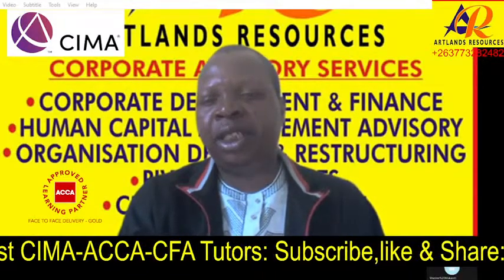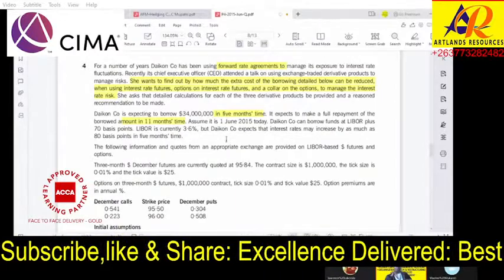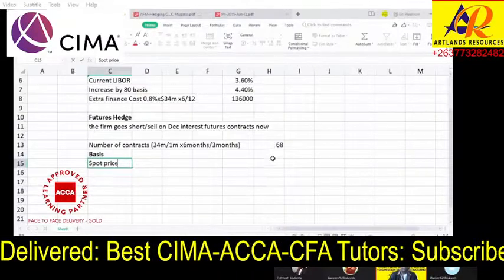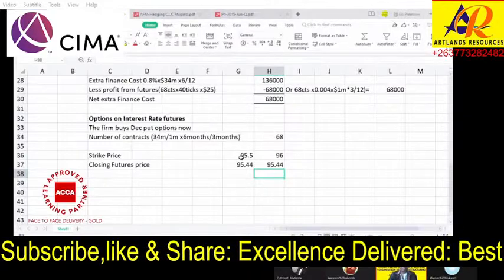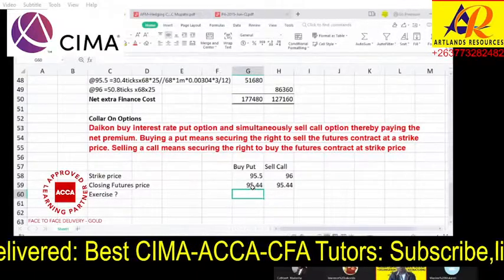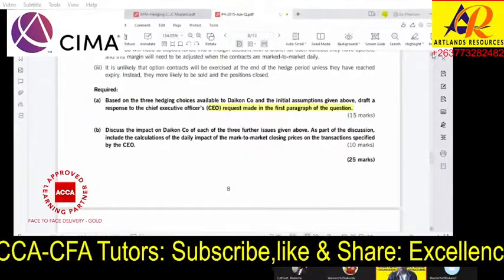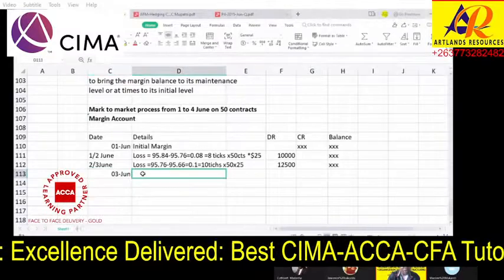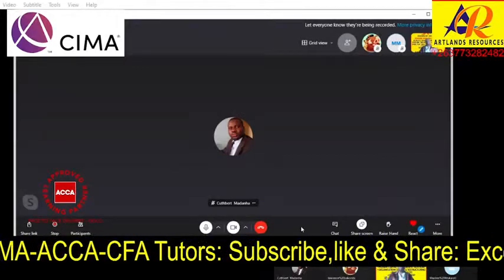Hedging Interest Rate Risk June 2015 QP -Including Collar on Options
This is one of my marathon revision sessions where I help students as they prepare for upcoming exams. I do this for  APM, FM, SBR, SBL, FR, PM.
 risk management, cima qualification, acca exams, interest rate, acca qualification